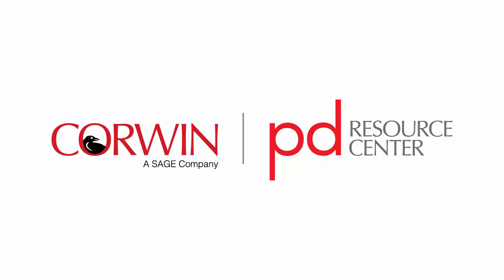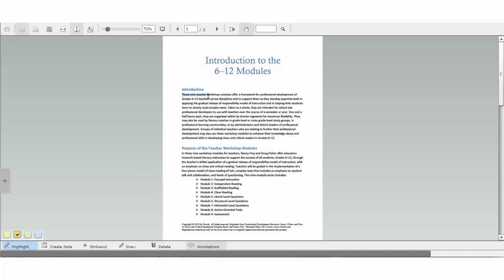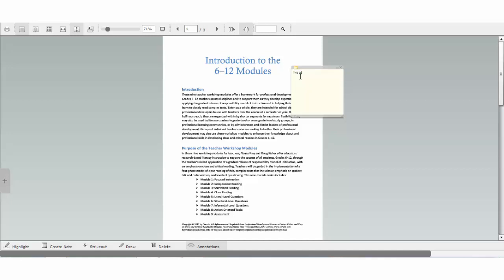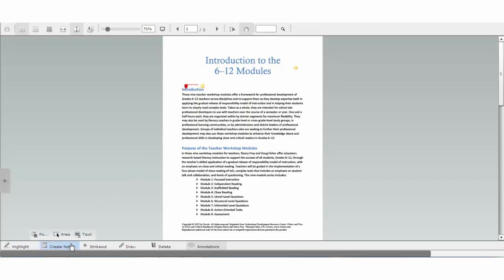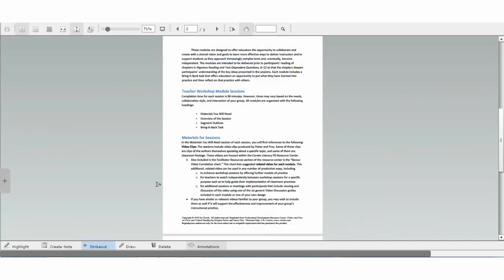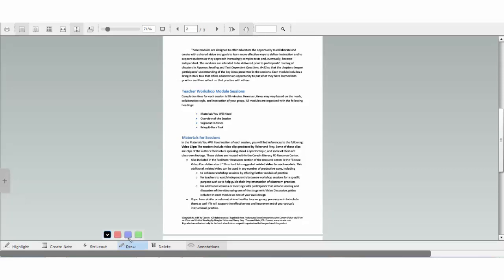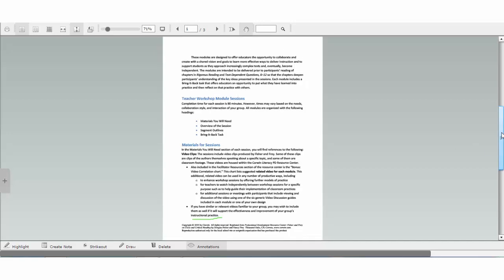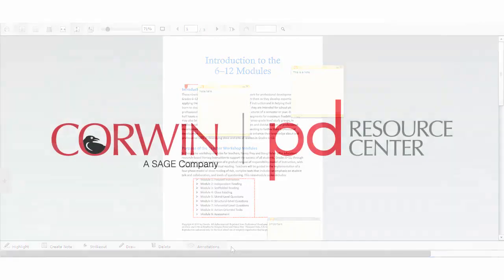Using the Markup Toolbar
Watch this quick video to learn how to annotate resources in the PD Resource Center.